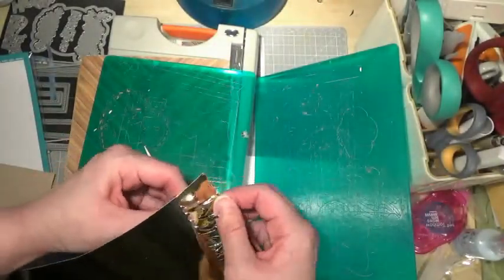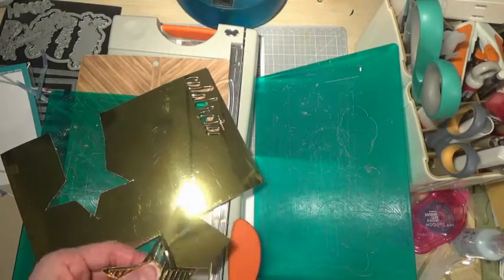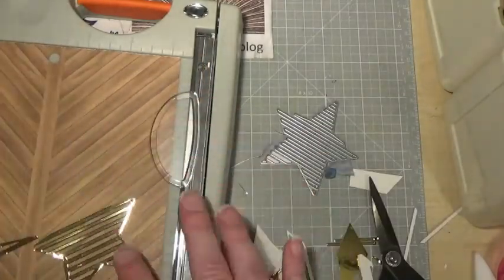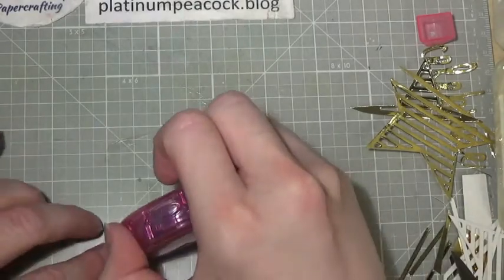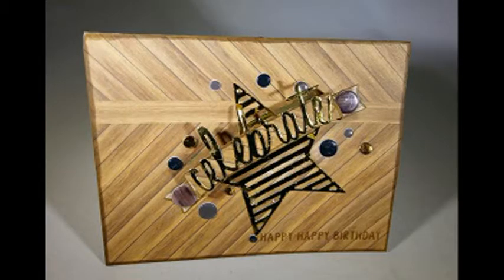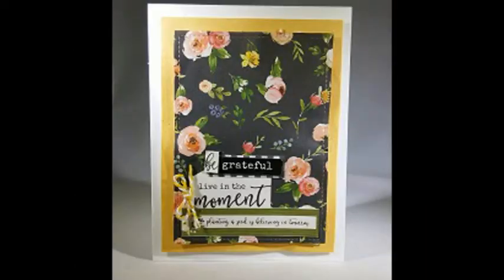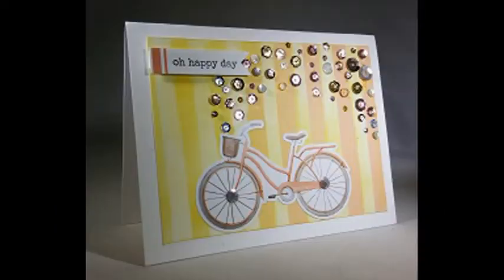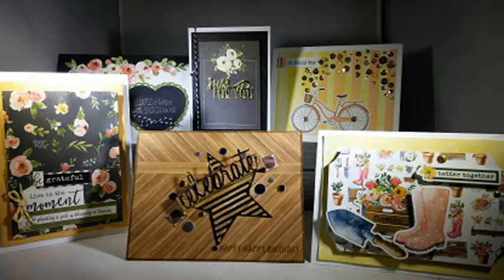10 cards 1 kit - March Amazing Value Kit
Demonstrating 10 cards using the Creative Escape Papercrafting March Amazing Value kit.